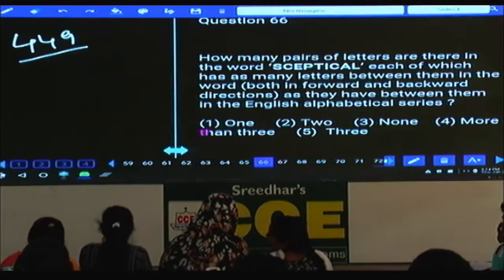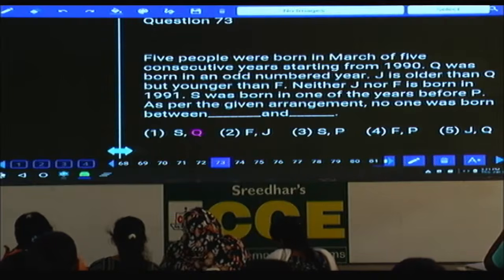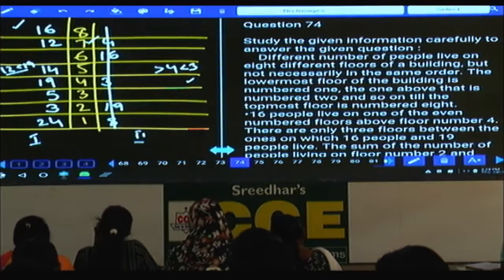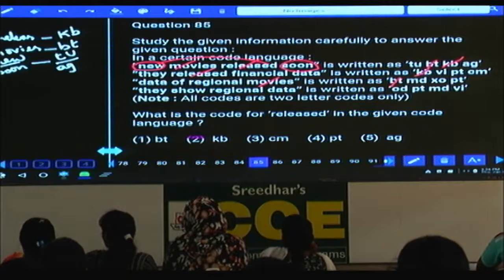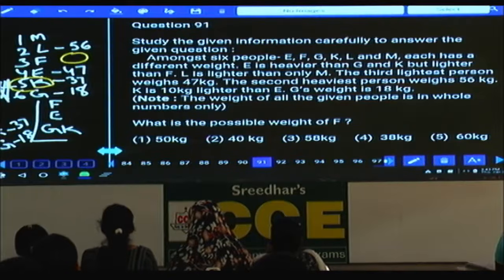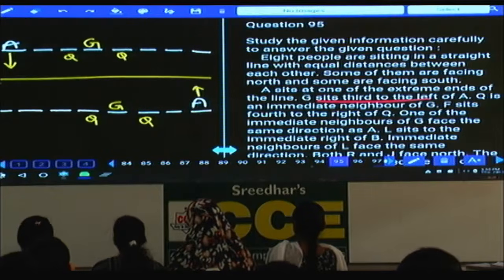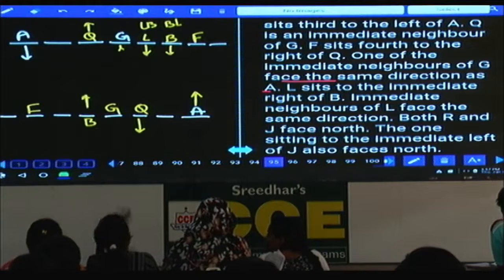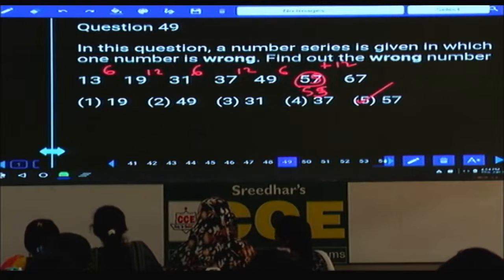SBI Clerk Prelims| Reasoning Paper| Important Questions & Shortcuts